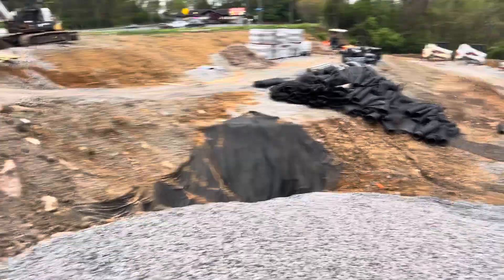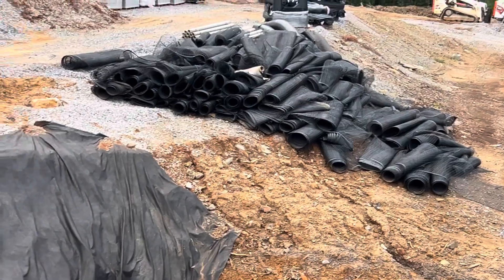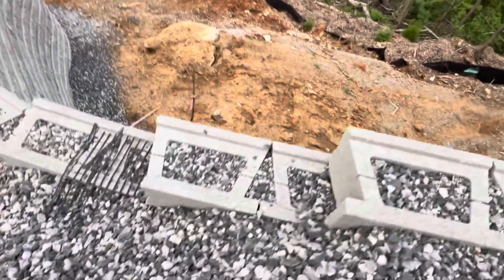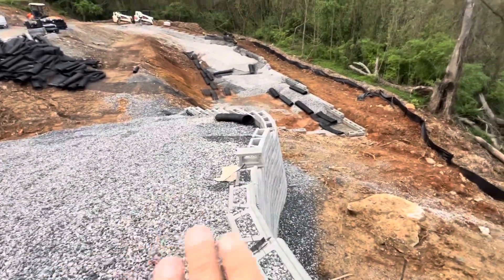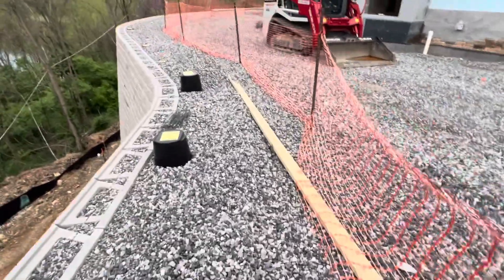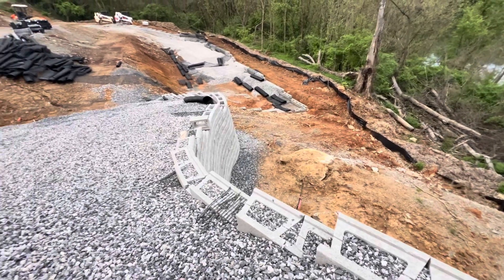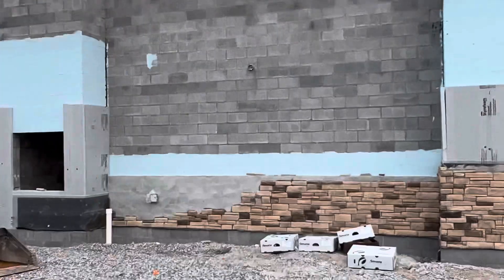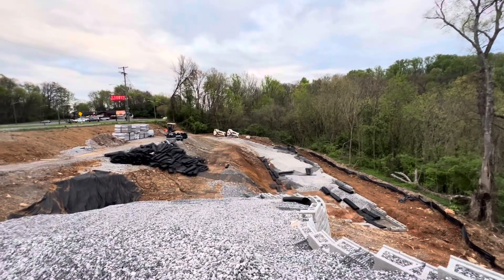How to do block retaining walls, geo fabric, stone, fence, erosion, block mason and stone works